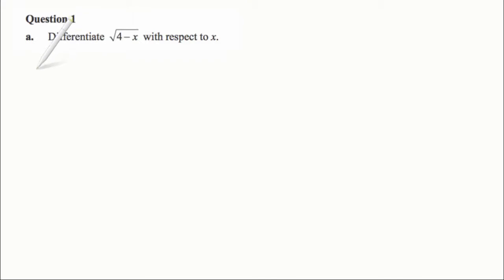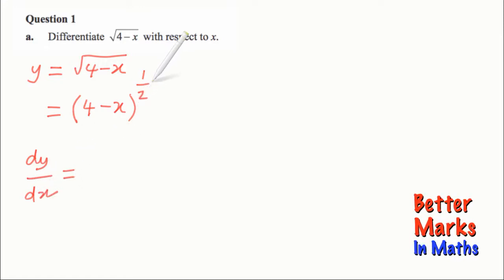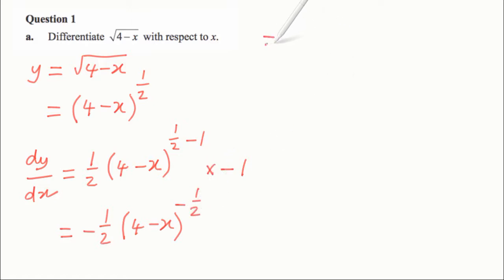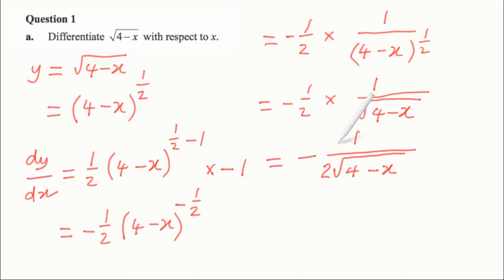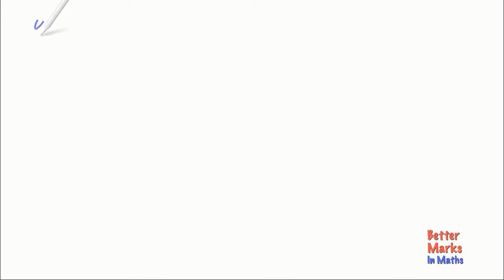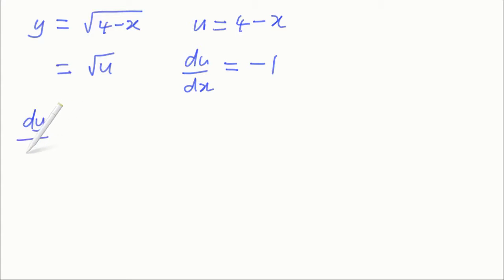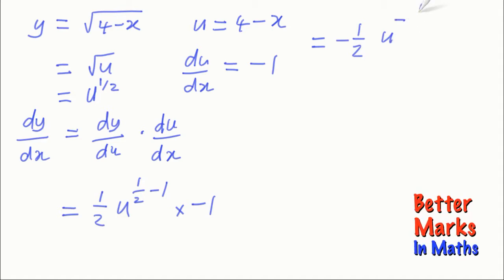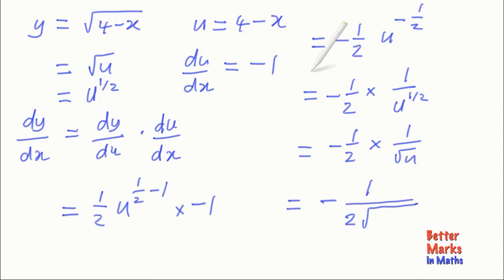VCAA 2011 Math Methods Exam Solutions ShAns Q1a - Differentiation Basics - How To Use The Chain Rule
VCAA Maths Methods Exam Solutions
Differentiation Basics - how to use the Chain Rule in 2 different ways.

Linear Relations
Functions & Relations
Families of Functions
Polynomials